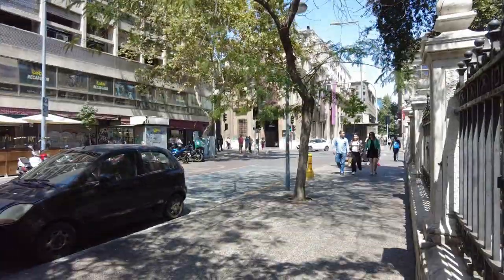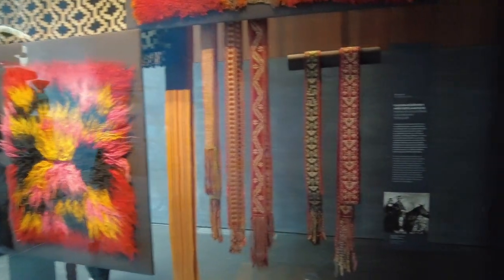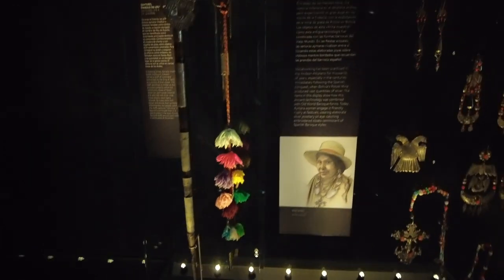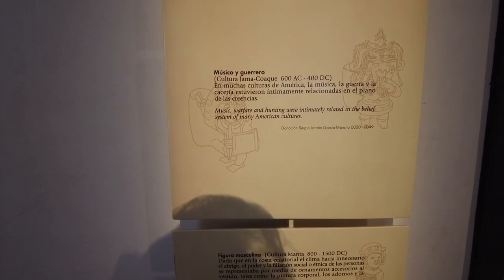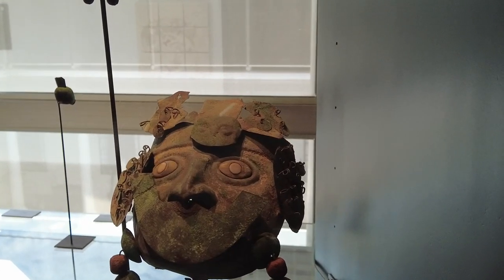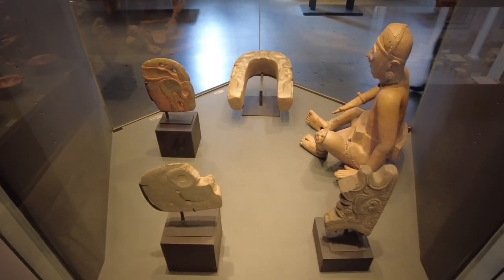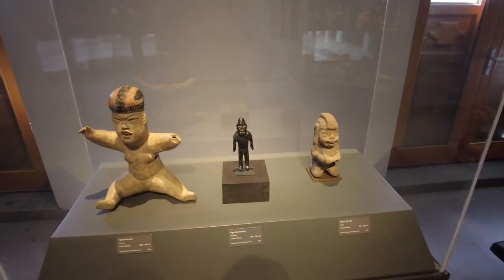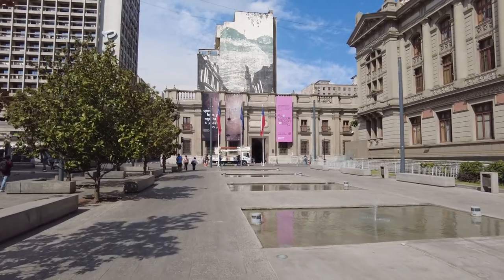I saw INCREDIBLE Pre-Columbian Art in Santiago Chile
The Chilean Museum of Pre-Columbian Art showcases truly amazing pieces from before Europeans came to the Americas.  From all different regions of Latin America and from thousands of years ago, these works of art, including ceramics, metallurgy, textile weaving, and more, are all collected in one place.  So I had to go check it out, and I was not disappointed!